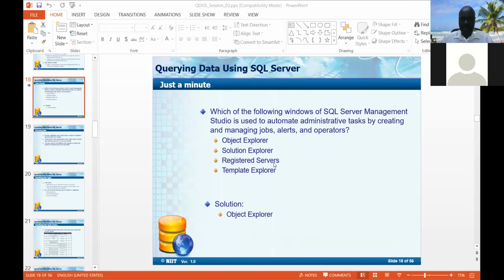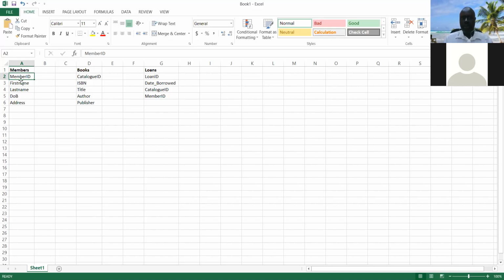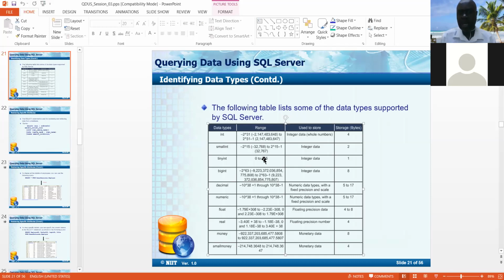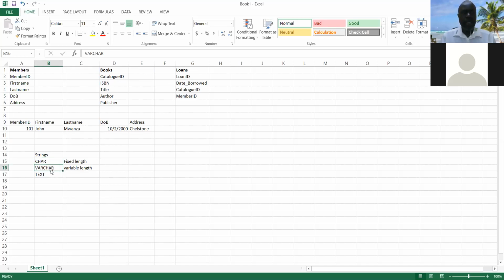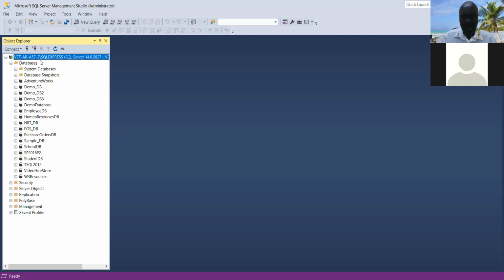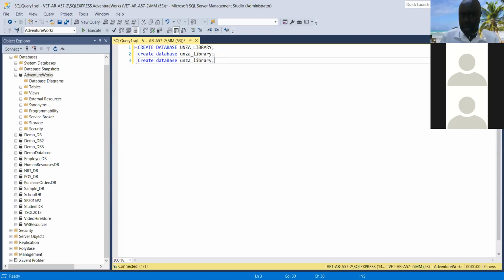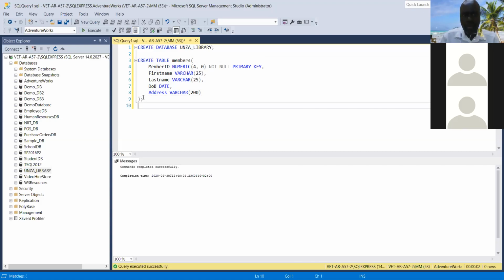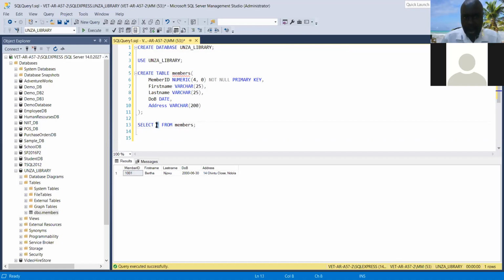Chapter 2-2 Querying Data Part 2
Briefly looks at numeric data types in SQL Server, attaching database and typing SQL statements in SQL Server Management Studio.